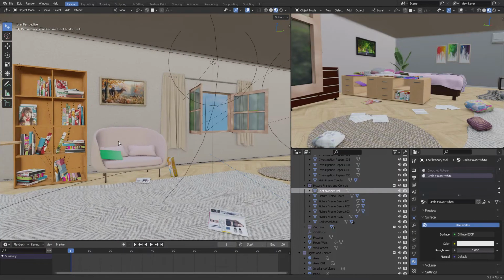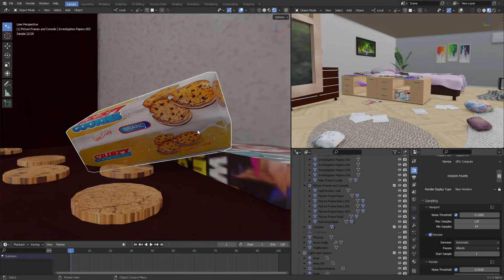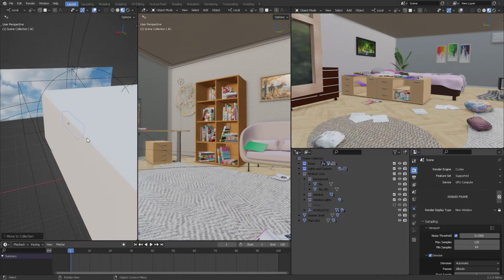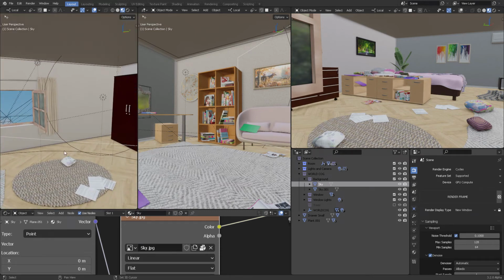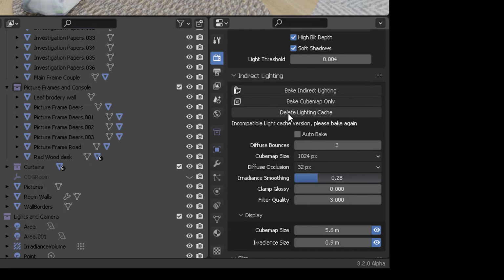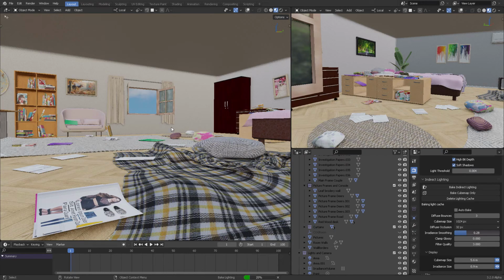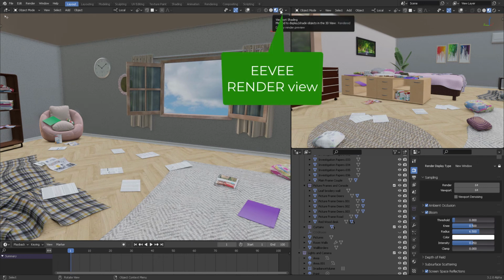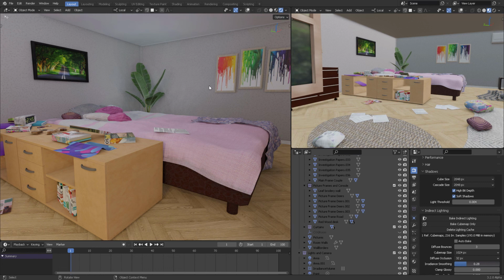Teenage Girl Room in Blender 3D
Teenage girl 3D room for Vtubing or animation background.

0:00 Presentation
0:47 Cycles render
1:17 Outliner and moving collections
2:04 Replacing textures and pictures
3:49 EEVEE Light baking
5:48 EEVEE render